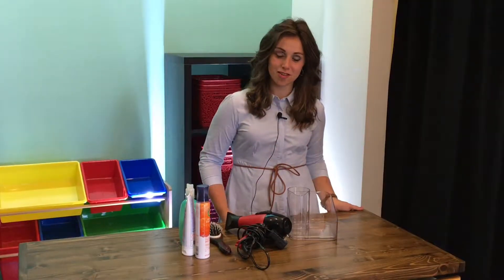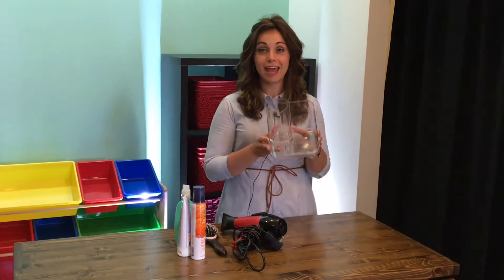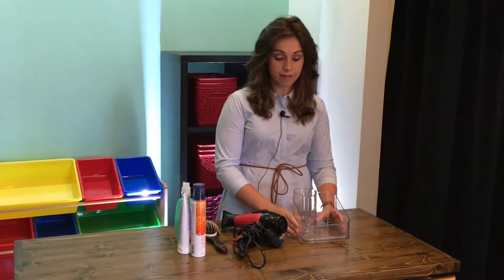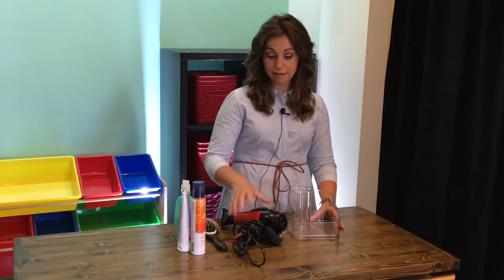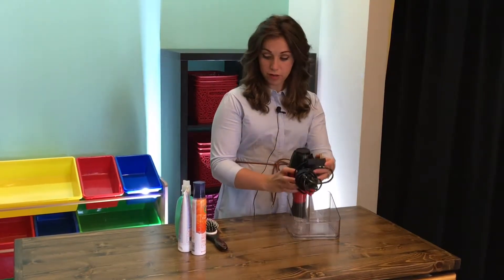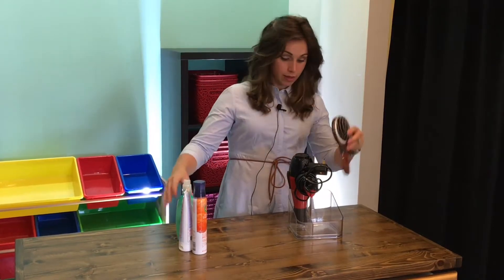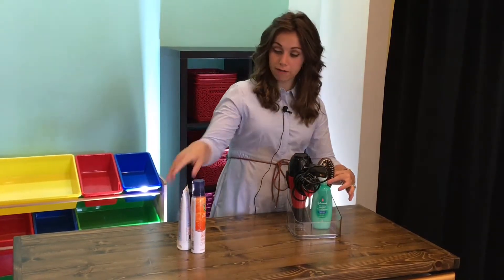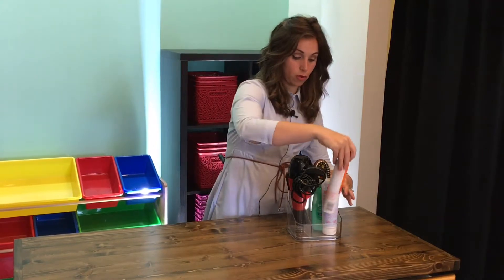hair care organizer